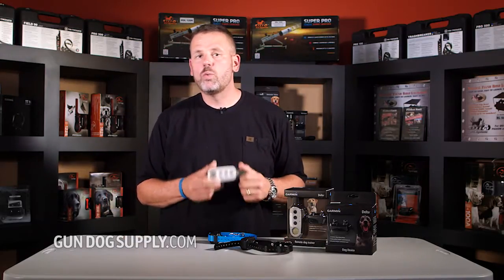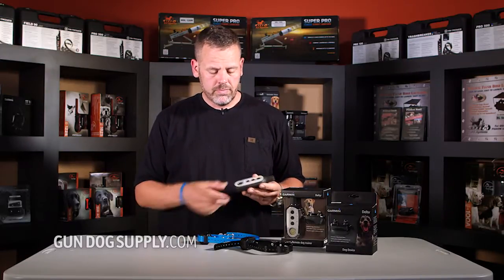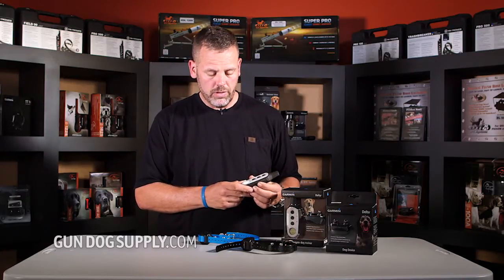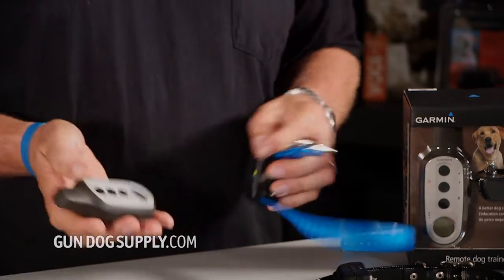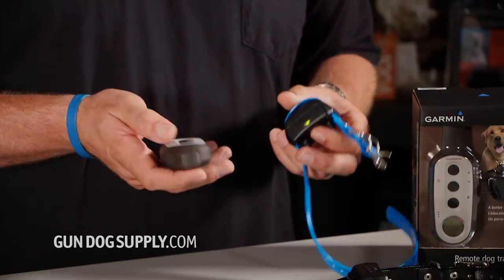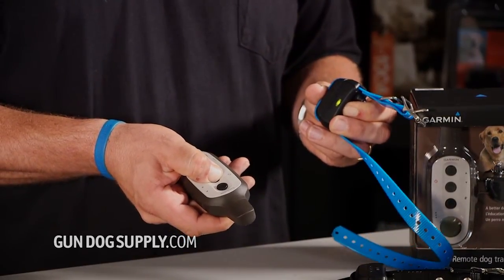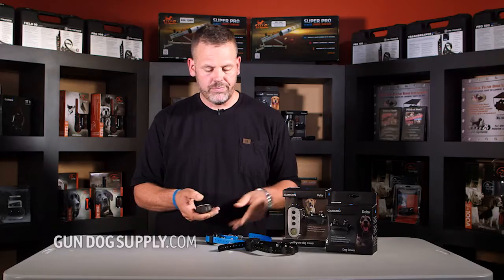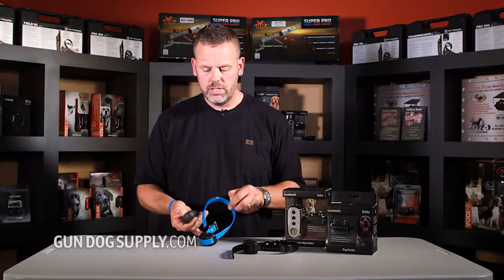How to Add a Collar to the Garmin Delta